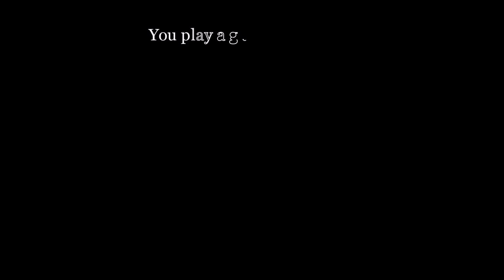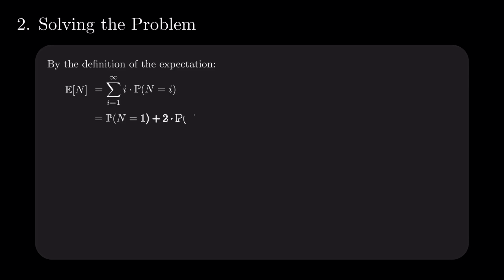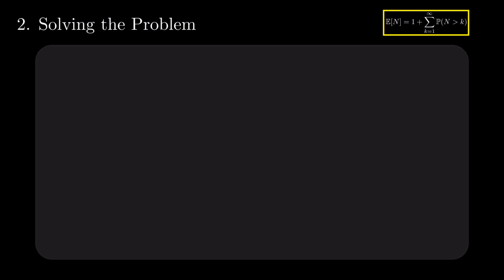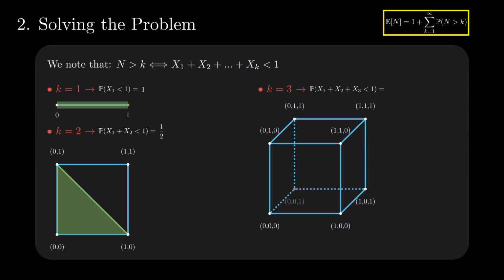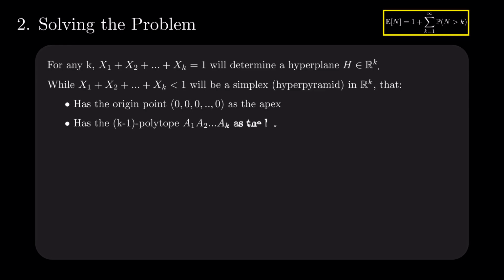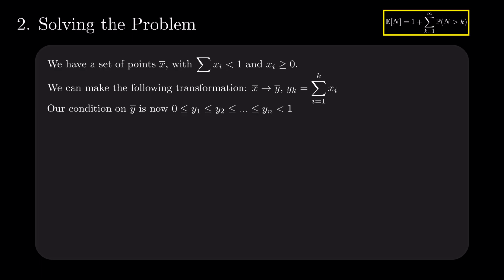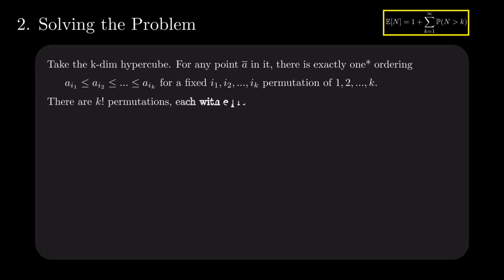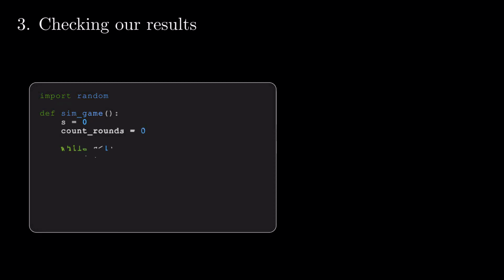Random Summation until One | Quant Interview Questions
Question: You play a game where you sum independent identically distributed uniform random variables over the interval [0,1]. The first time the sum exceeds one, record the count of needed variables.

What is the expected number of variables?

Special thanks to our Patreons:
Anik Roy
Shehryar Saroya

Timecodes
00:00 - Question
00:18 - Understanding the Problem
00:58 - Solution
01:57 - Geometric Interpretation
03:21 - Hyperspaces and Final answer
07:05 - Coding Check
07:17 - Outro

These should cover all the types of interview problems that one encounters at hedge funds such as Two Sigma (2sigma), Citadel, WorldQuant, BlackRock, Optiver, Jane Street, Akuna Capital, Hudson River Trading, etc.

These animations are largely made using manim Special thanks to 3Blue1Brown and the manim community!